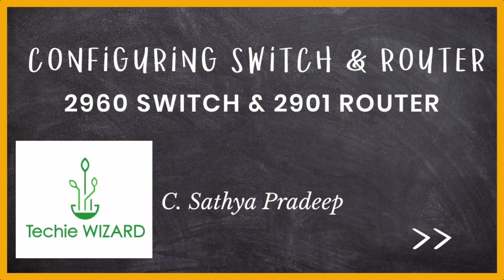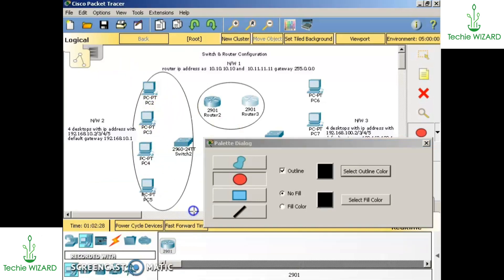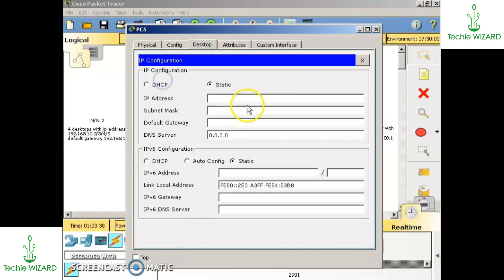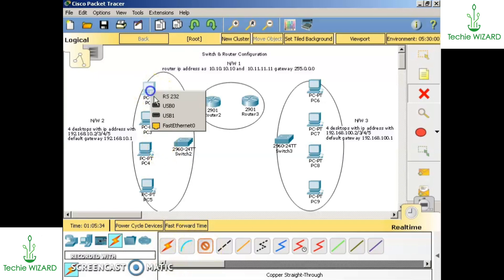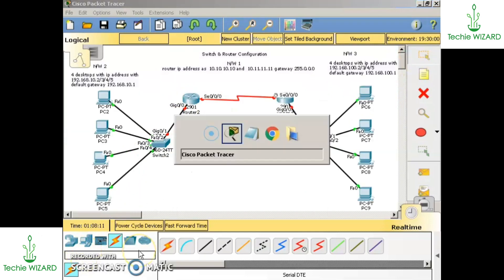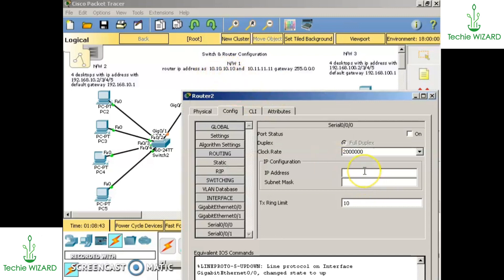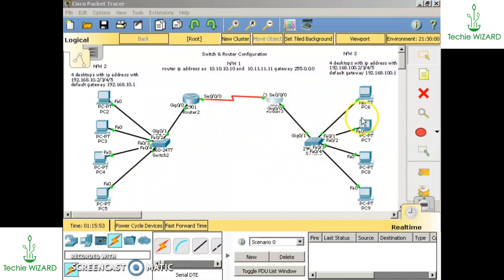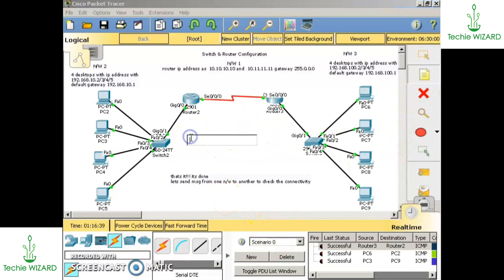Switch and Router configuration using Cisco Packet Tracer |2960 switch & 2901 router |Techie WIZARD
Any doubts and suggestions please drop down in comments!

The download link for CISCO PACKET TRACER for the past video and my upcomming videos is given bellow

You can download any version of the software and use them.